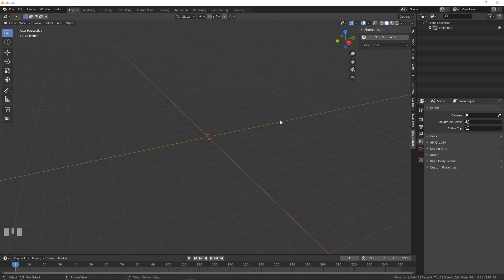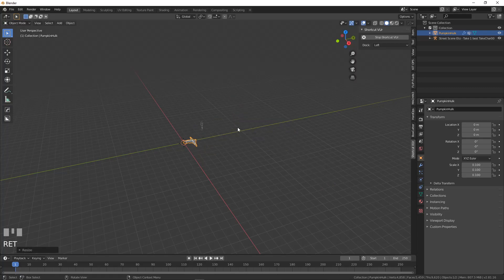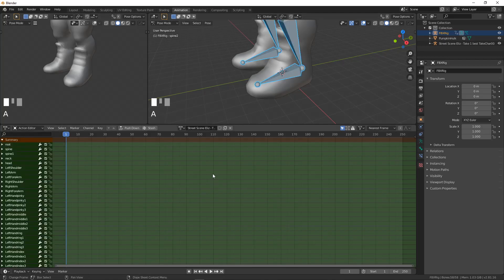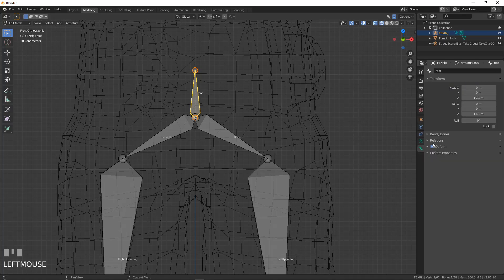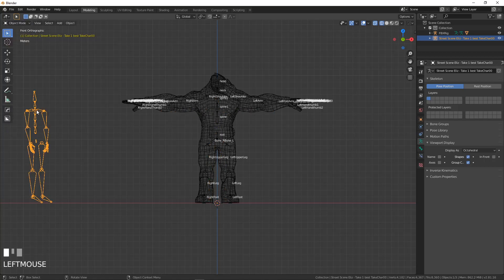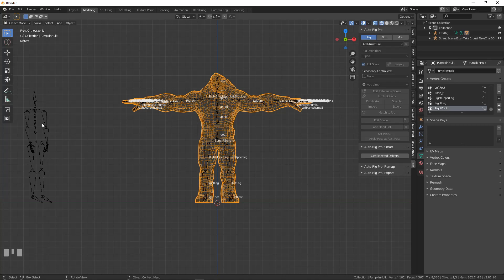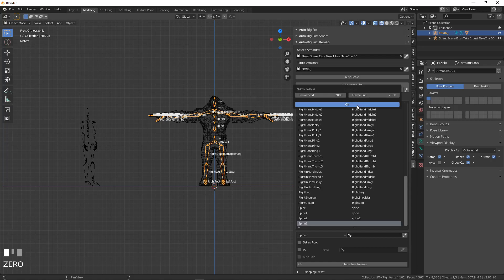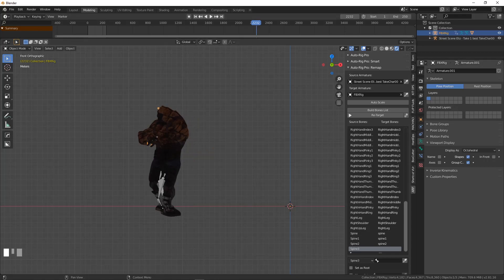Class16 BVH Remapping Blender 2 8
Blender 2.8 - remapping BVH motion data (Perception Neuron) to FBX mesh